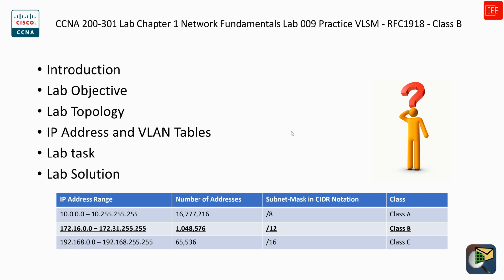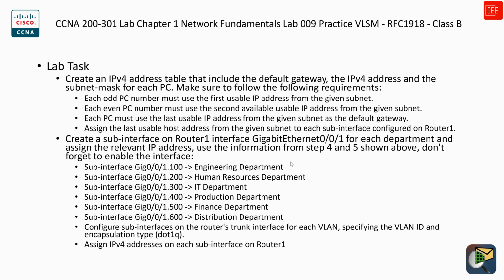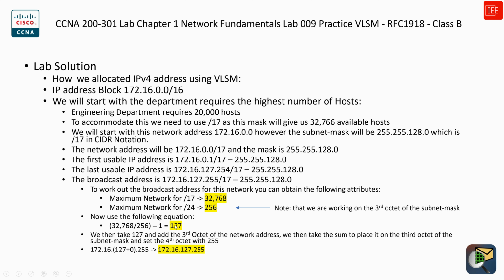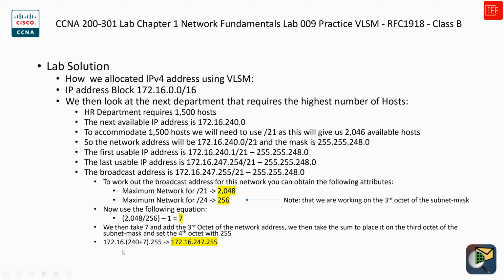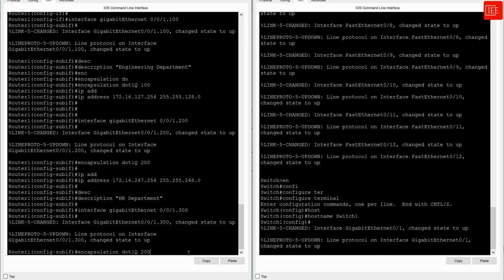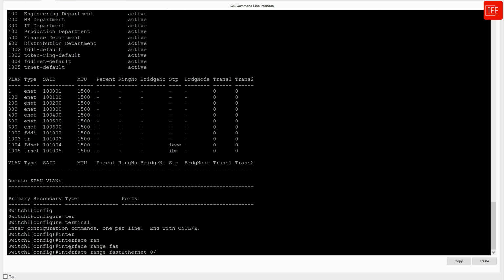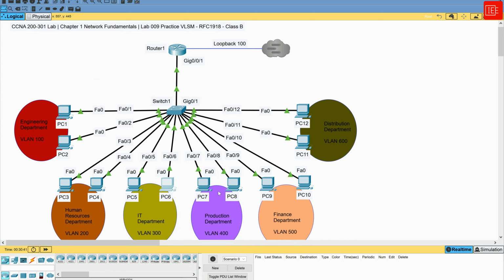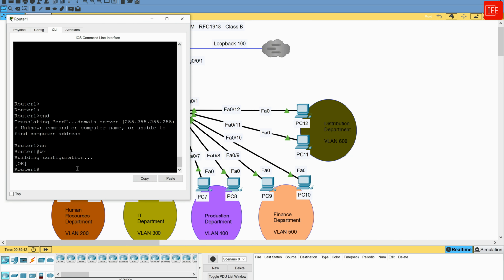CCNA 200-301 Lab | Chapter 1 Network Fundamentals | Lab 009 Practice VLSM - RFC1918 - Class B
Welcome to our CCNA 200-301 lab series! In this comprehensive tutorial, we'll explore Variable Length Subnet-Masking (VLSM) using RFC1918 Class B addresses.

In this video you will be able to learn how to subnet Class B networks using an easy method that will make your journey to becoming a network engineer more enjoyable

VLSM is a vital networking technique that allows for efficient allocation of IP address space by creating subnets of different sizes.

Join us as we dive into the world of VLSM and discover how to design and configure complex network addressing schemes.

We'll start by explaining the basics of VLSM and its benefits, then move on to practical examples using RFC1918 Class B addresses.

Throughout the video, we'll demonstrate step-by-step how to calculate subnet masks, determine subnet sizes, and assign IP addresses to various network segments.

You'll learn valuable skills for optimizing your network infrastructure and maximizing address space utilization.

Whether you're a networking beginner or seasoned professional, this tutorial offers valuable insights and practical knowledge to enhance your skills.

Don't miss out on this opportunity to master VLSM with RFC1918 Class B addresses.

Lab Objective:

The objective of this lab is to practice Variable Length Subnet Masking (VLSM) to efficiently allocate IP addresses in a network with multiple subnets.
Specifically, we aim to understand how to subnet a given IP address space into smaller subnets of varying sizes to meet the specific requirements of each subnet.
Through this lab, we will gain hands-on experience in subnetting, address allocation, and designing hierarchical network architectures using VLSM principles.

Equipment Required:
• 1 Router
• 1 Switch
• 12 PCs
• Console cables for Routers
• Ethernet cables for connections between devices
• Computer with Terminal emulation software e.g. PuTTY

Router1:-  Loopback100:-  8.8.8.8/32

Lab Task:
Please refer back to the lab URL mentioned above.

Timestamps:
00:05 – Introduction
01:50 - Lab objective
02:55 - Topology walkthrough
03:55 - IP Address and VLAN Tables
12:00 - Lab task walkthrough - how to Subnet IPv4 Class B using 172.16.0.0/16 address
25:55 - Lab solution: Full IPv4 Address Table per department
26:35 - Lab solution: Full IPv4 Address Table for Router1
26:50 - Lab solution: Full IPv4 address table for all hosts
27:30 - Configuration steps walkthrough
28:40 - Configuration steps via the CLI for Router1
35:35 - Configuration steps via the CLI for Switch1
43:15 - Configuration steps via the CLI for all hosts
51:00 - Connectivity test
62:15 - Conclusion

Conclusion:

Through this lab, you've practiced VLSM subnetting and gained practical experience in configuring routers and PCs in a subnetted network.
Understanding VLSM is essential for efficient IP address allocation and network design.
Keep exploring and practicing to reinforce your networking skills!